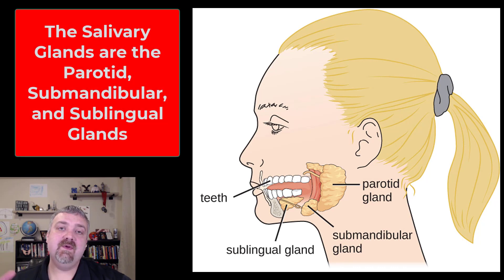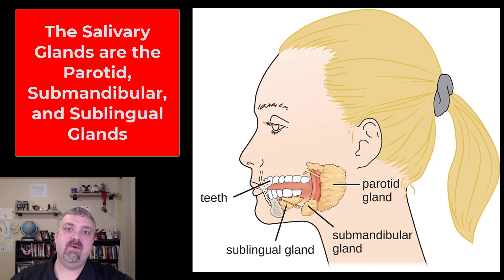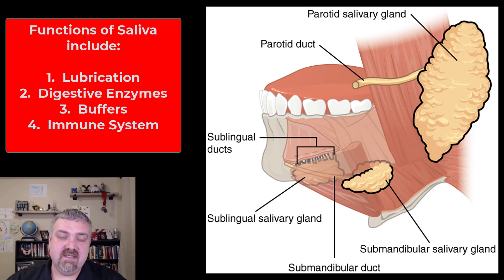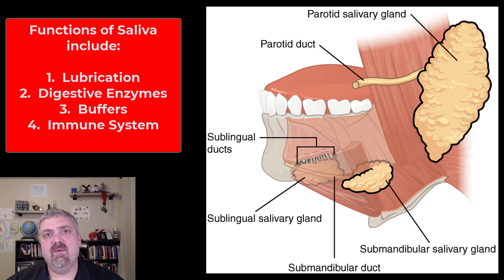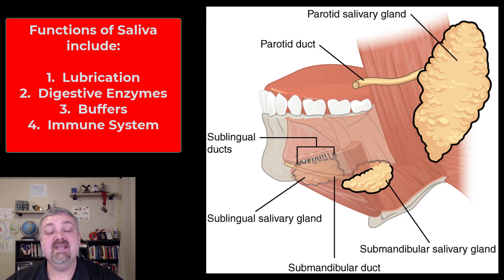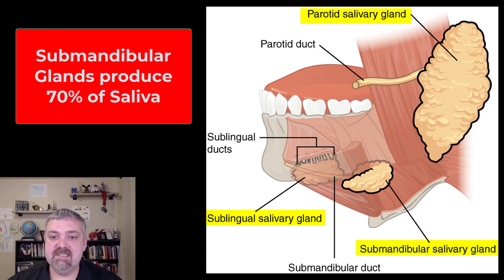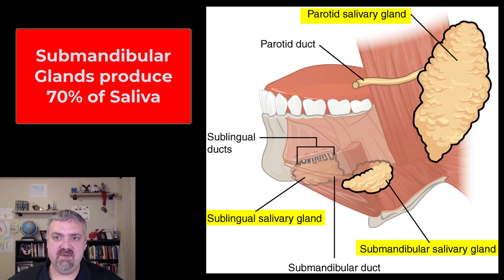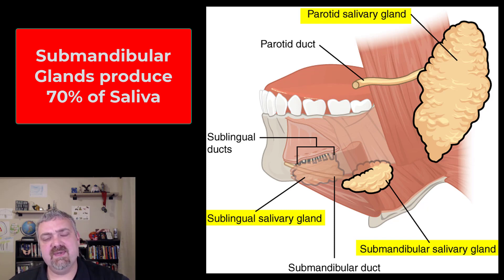Salivary Glands and Saliva: Anatomy and Physiology